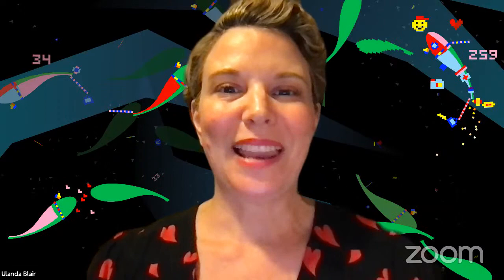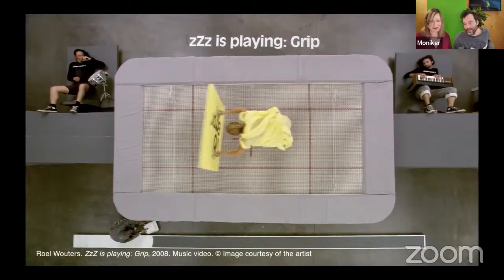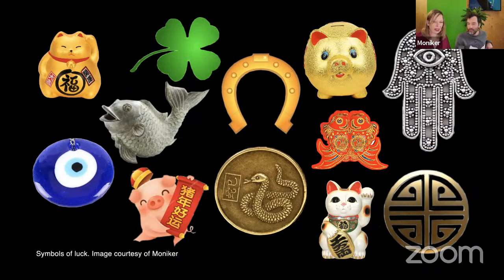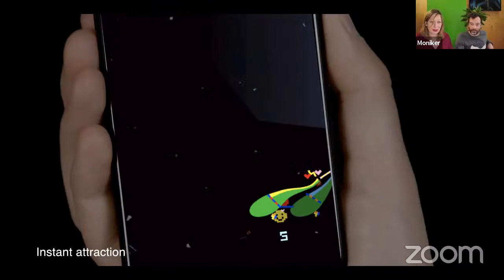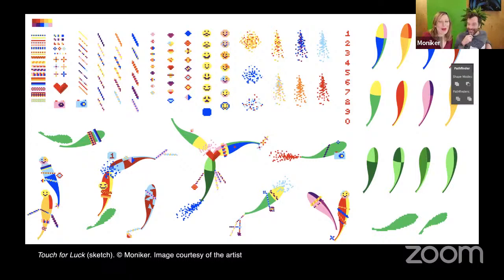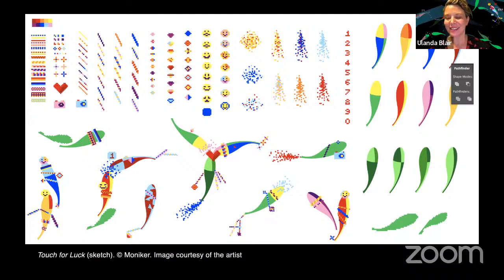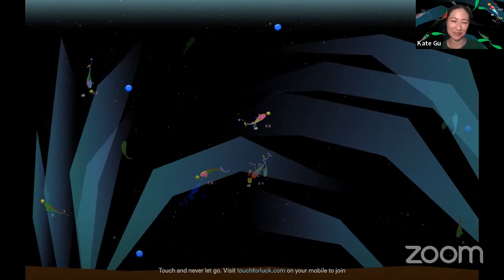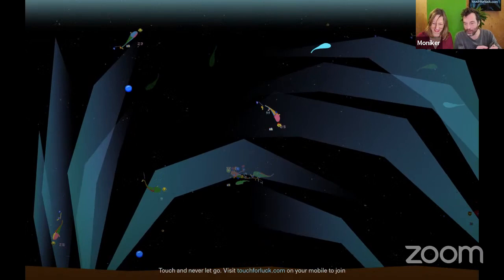M+ Talks｜Artist talk with Moniker: Touch for Luck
Join us for the launch event of ‘Touch for Luck’, an inaugural M+ Facade digital commission. In this conversation, Amsterdam-based media and design studio Moniker, Ulanda Blair, Curator of Moving Image, and Kate Gu, Producer of Digital Special Projects at M+ will unpack the concept behind the interactive work and Moniker’s creative practice by exploring the influence of technology on our daily lives.

*English and Traditional Chinese closed captions are available in the player.*

M+ is Hong Kong’s global museum of visual culture.